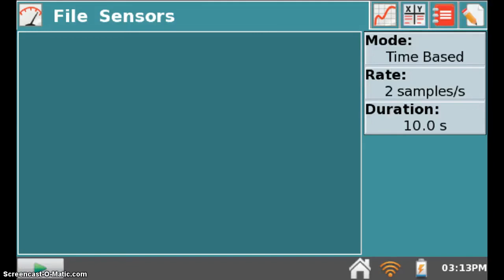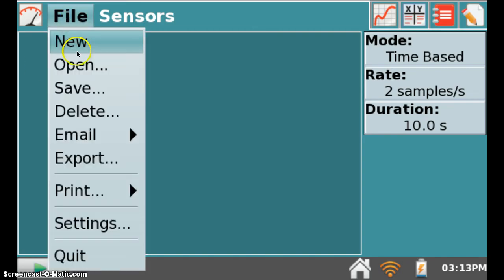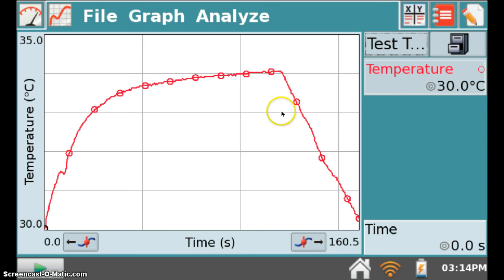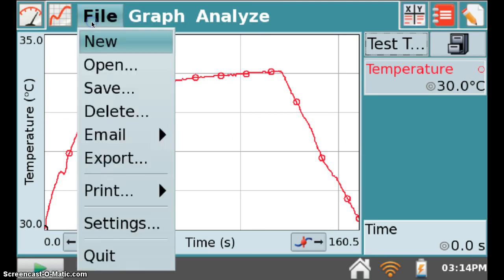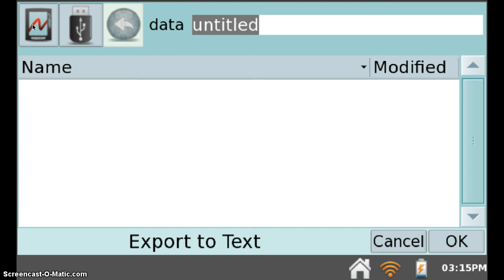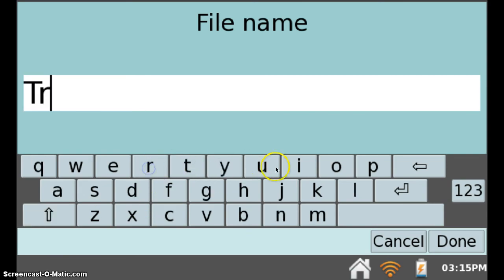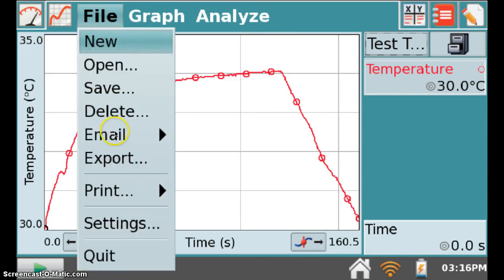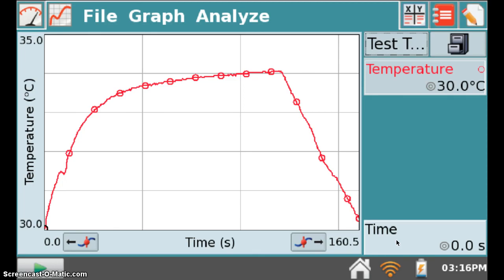LabQuest Data Export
Exporting data as a text file from a Vernier LabQuest 2.